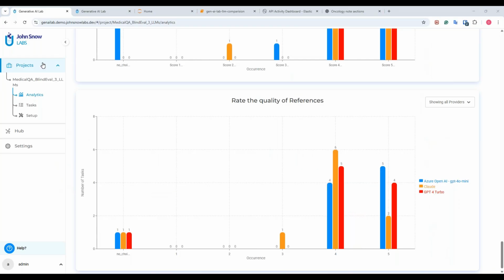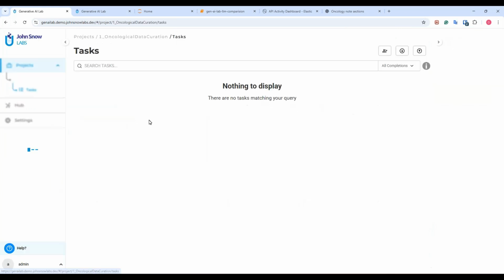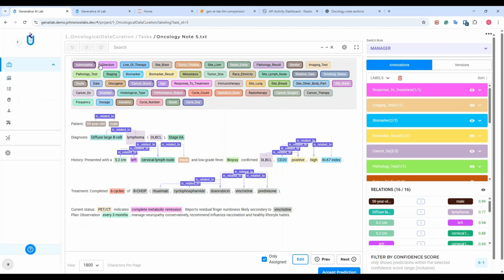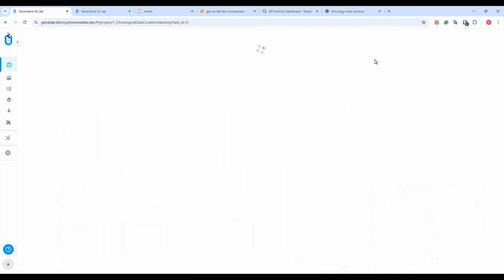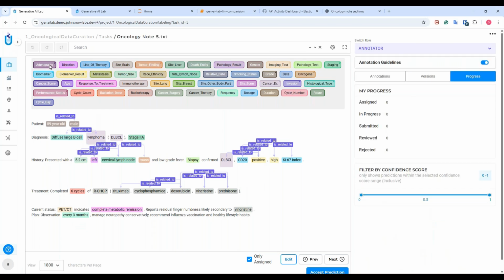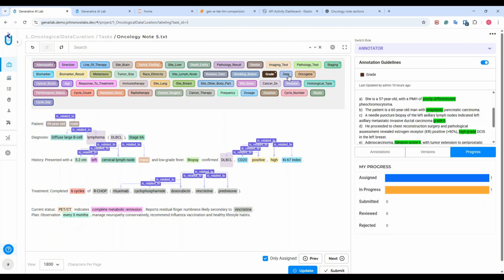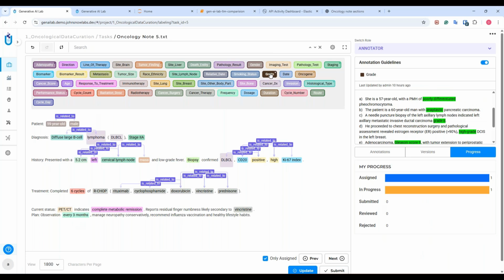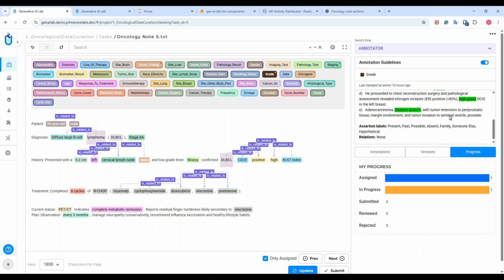Annotation Guidelines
Built-in annotation guidelines attached directly to each label give annotators instant access to definitions, examples, and consensus rules during labeling. The always-visible guidelines dramatically improve annotation speed, consistency, and team alignment across NER, relation, and LLM projects.